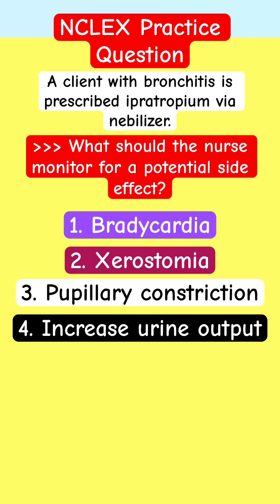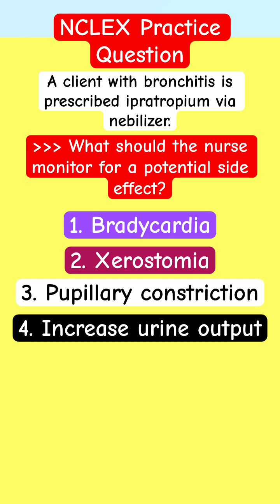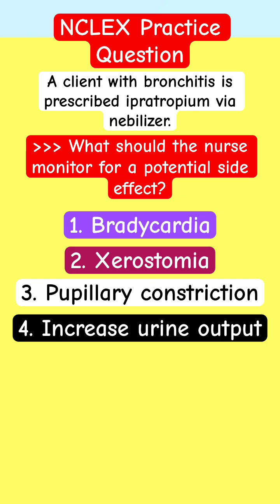Respiratory NCLEX Practice Question: Nursing Pharmacology Review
Let's review a respiratory NCLEX practice question! This question focuses on a client with bronchitis prescribed ipratropium bromide via a nebulizer, and what side effects the nurse should monitor. Test your nursing school knowledge and critical thinking skills!